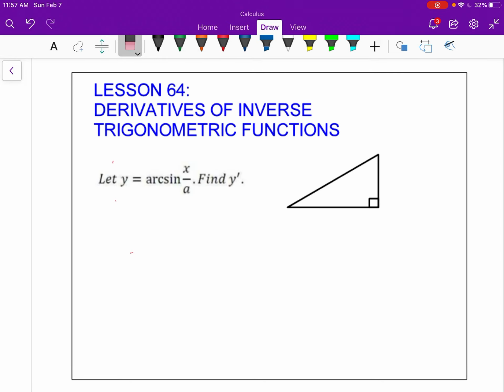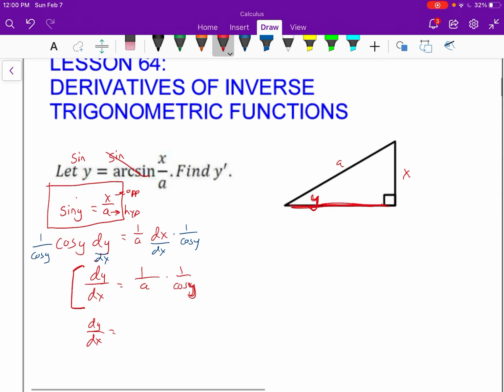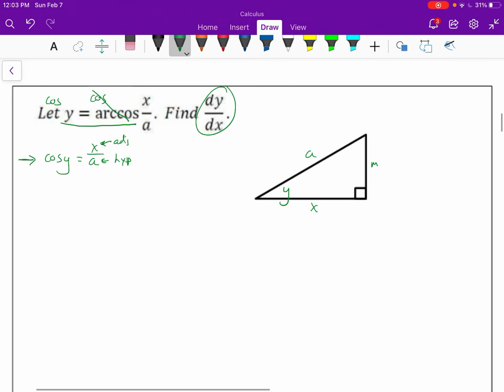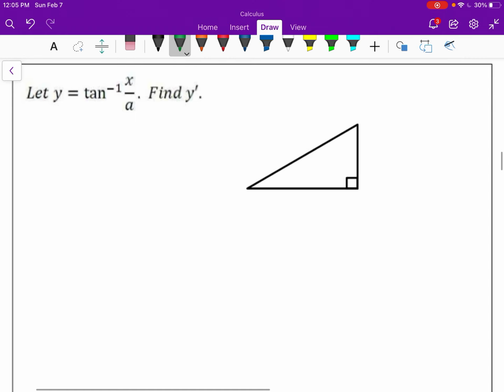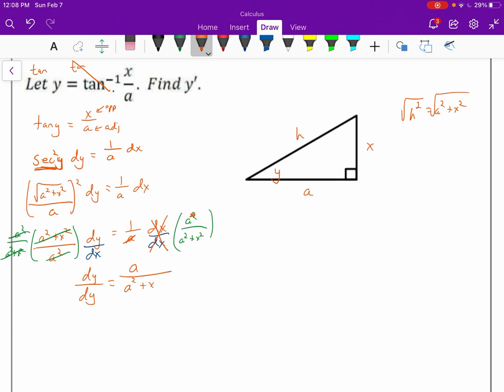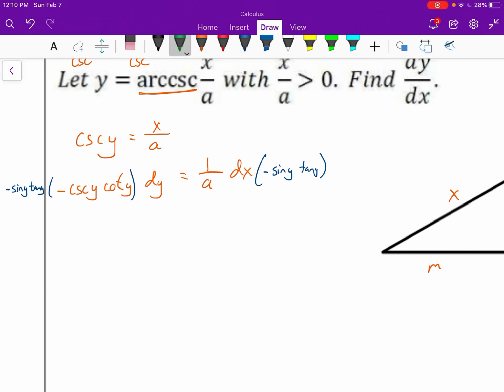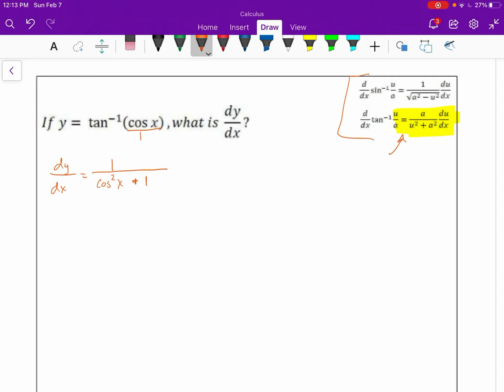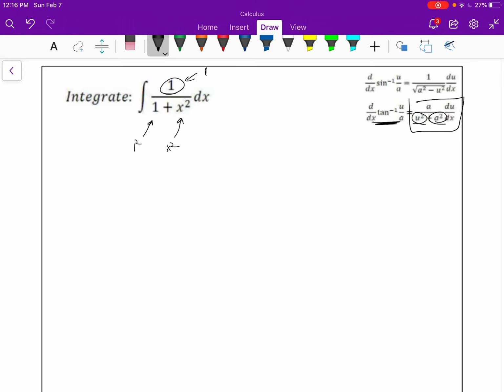Calculus Lesson 64 - Derivatives of Inverse Trigonometric Functions